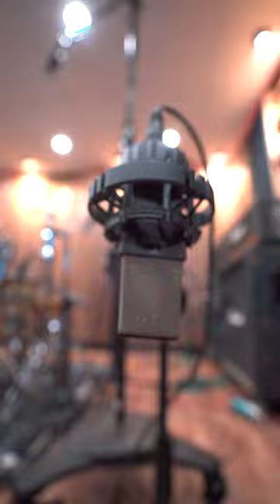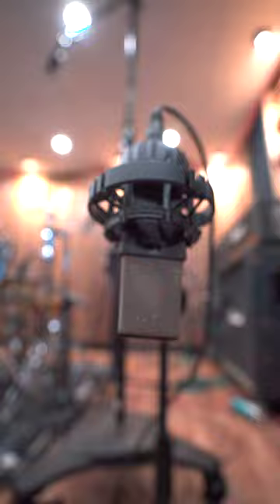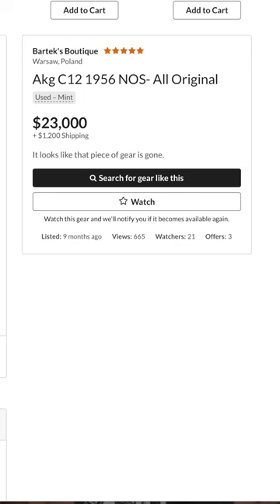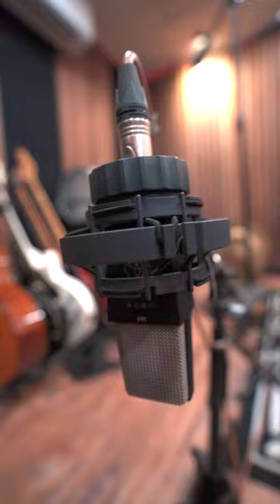Riff Audio - C414 B-ULS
C414 B-ULS

We finally got the legendary @akgaudio C414B-ULS!!!
I’ve done a lot of research on these microphones and I’m excited to share what I’ve learned!